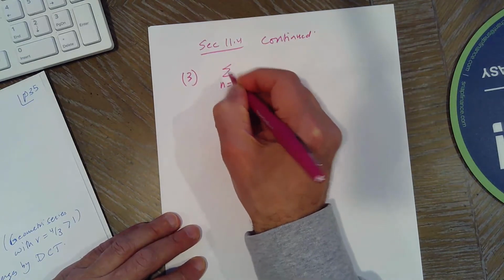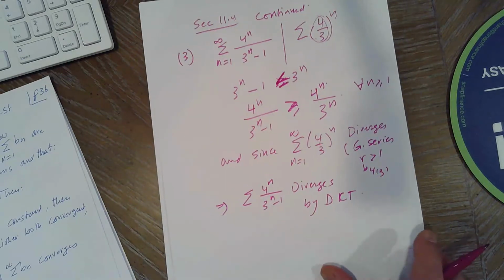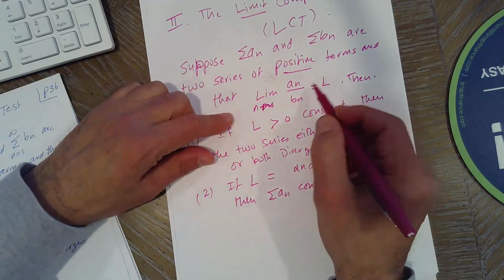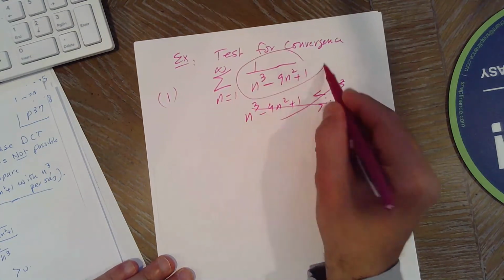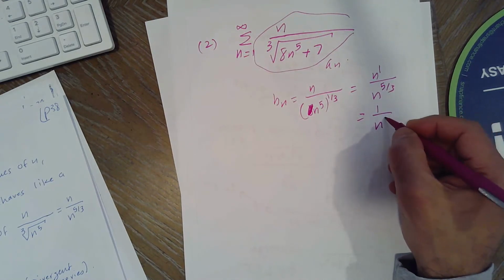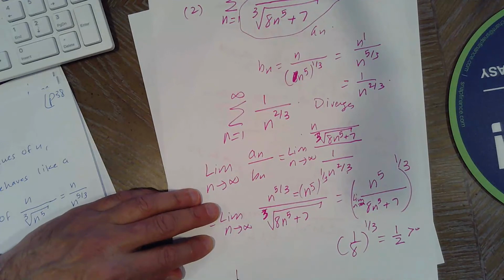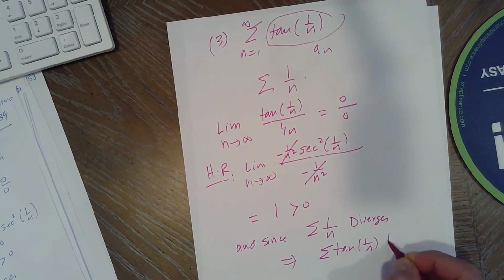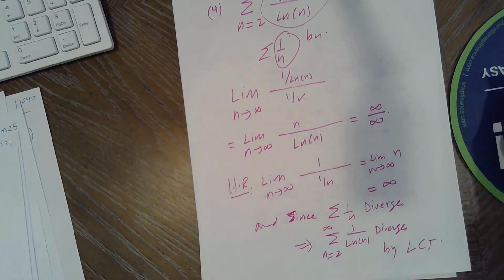Sec 11 4 The Comparison Tests Part 2